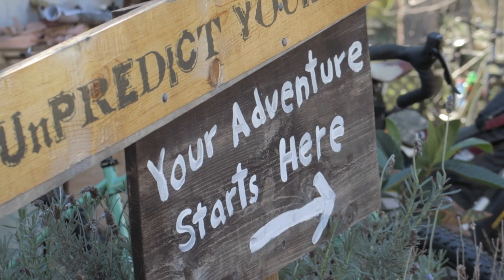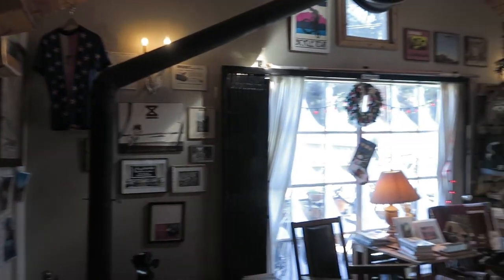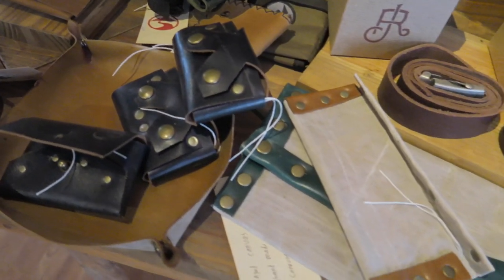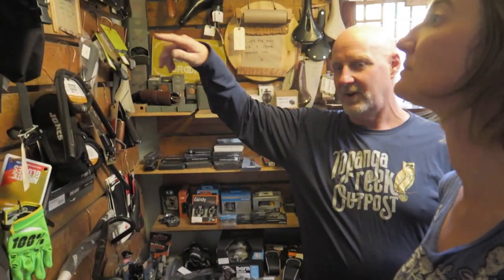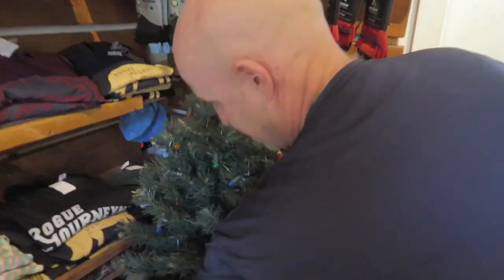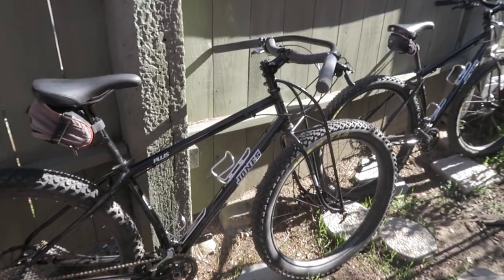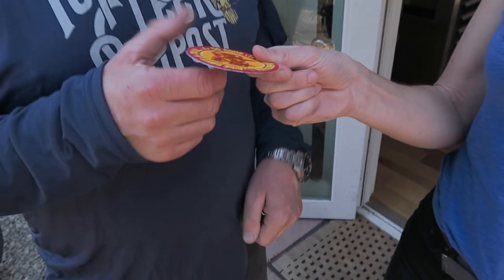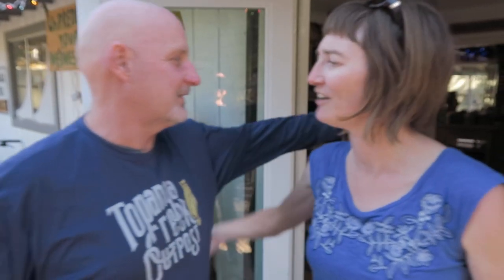Shop Visit: Topanga Creek Outpost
When is a bike shop more than a bike shop?  When it's an adventure outpost!  In this vid we visit one of the coolest bike shops in So Cal - Topanga Creek Outpost.
Main Camera
B-Roll Camera
Most used lenses
Shotgun Mic
Travel / Vlogging Camera
Ride Camera
Interview Mic
Wireless Receiver and Transmitter